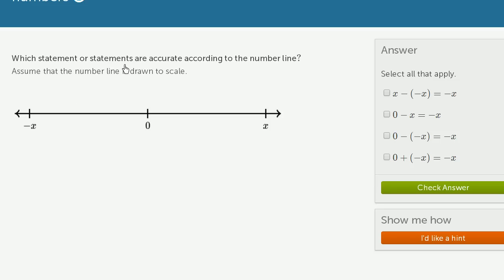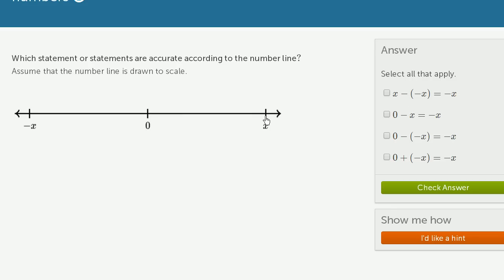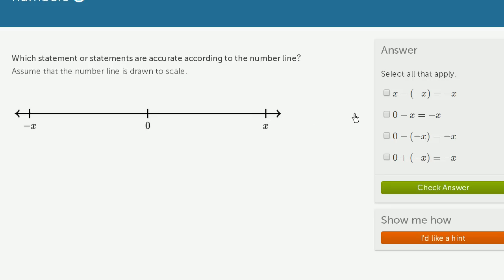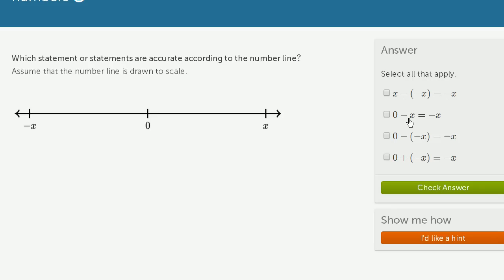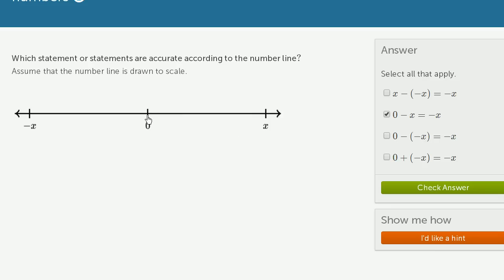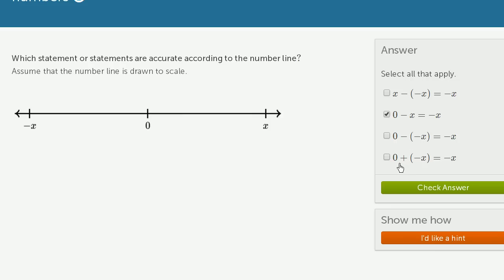Adding and subtracting negatives exercise example